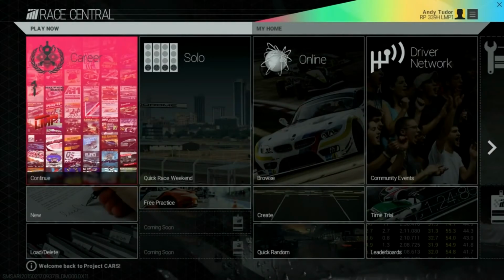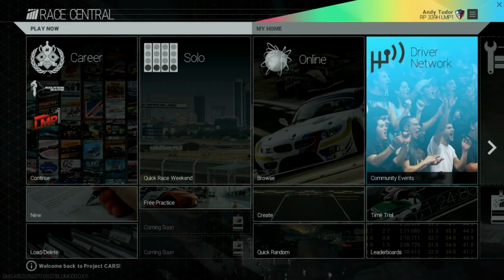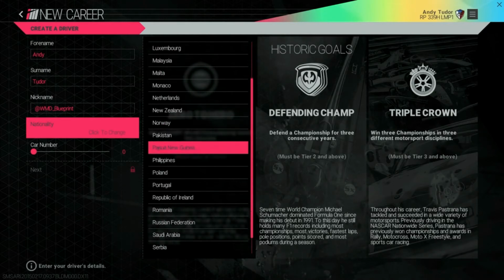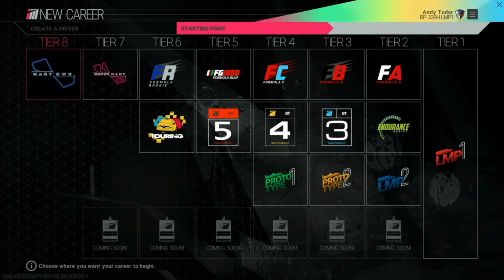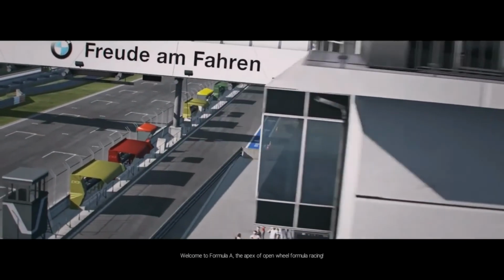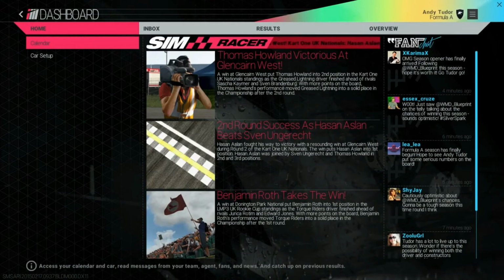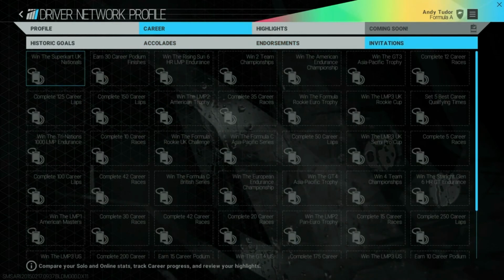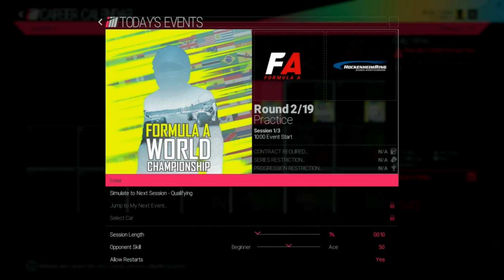Project CARS – Modo Carrera (Inglés)